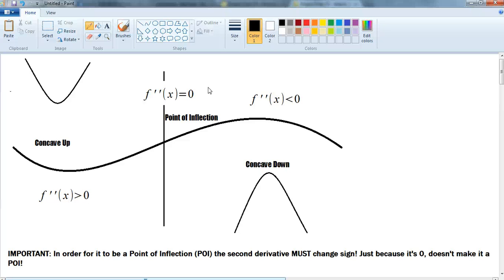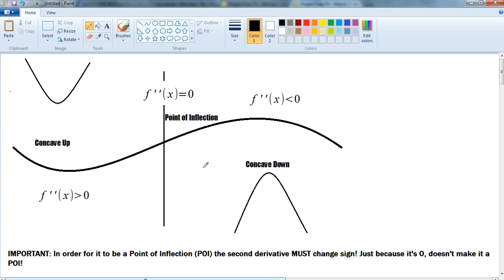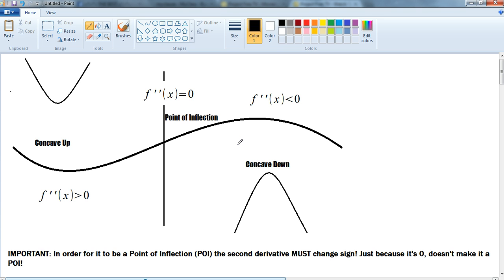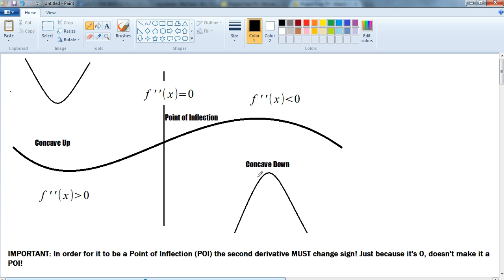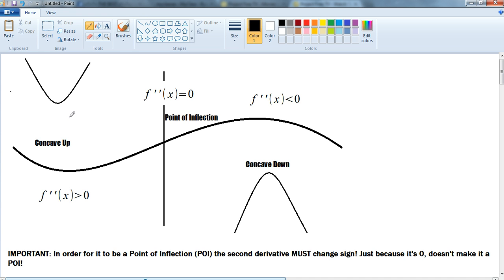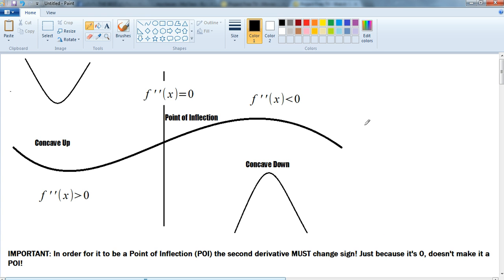AP BC Calculus: Concavity and Point of Inflection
The Thirteenth lesson of AP BC Calculus: (Part of a larger AP BC Calculus series, check our channel for the ongoing playlist!)

This goes over basic terminology, specifically concavity and the point of inflection as well as their appearance when graphed.